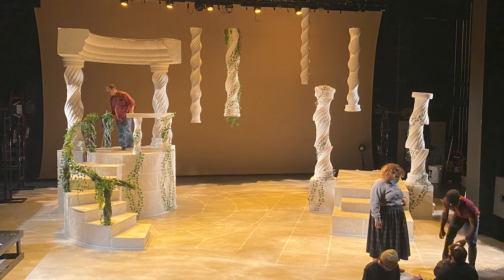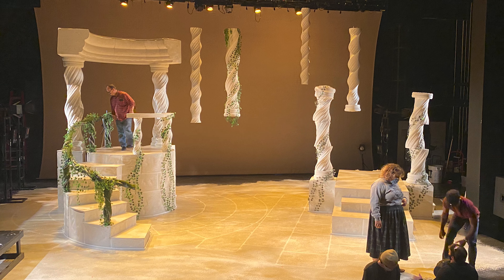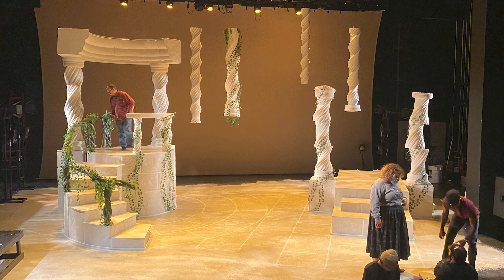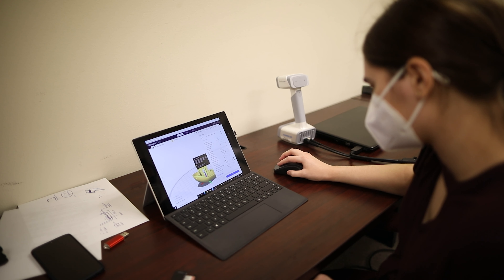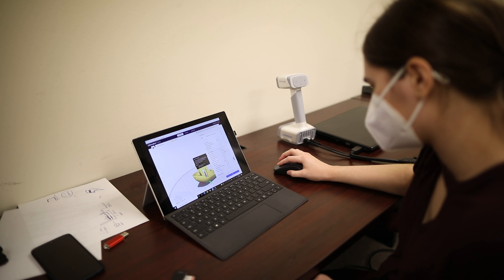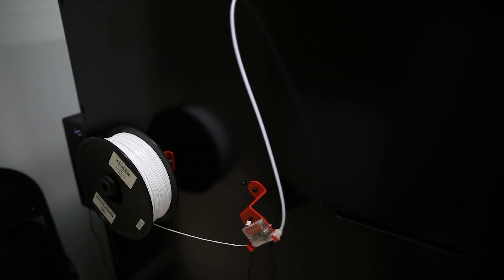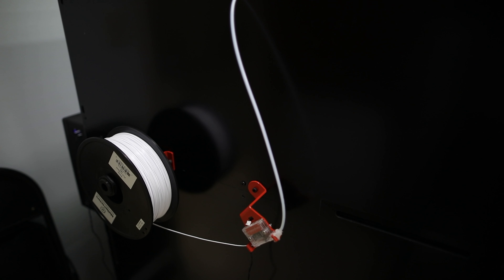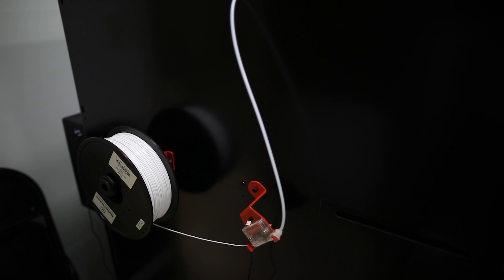3D Printing Program at Troy University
Frank Marquette, a  Professor of Practice in Troy's 3D Printing for Art and Industry Minor, talks about the program and increasing importance of 3D printing.  With all the uses of 3D printing across the world, Marquette tries to teach his students how to constructively disrupt industries.